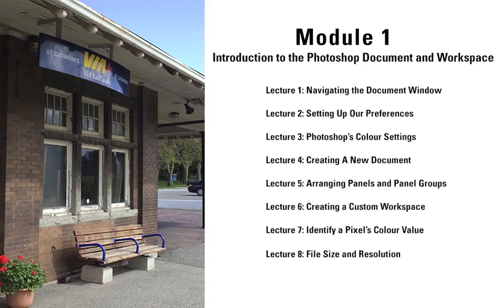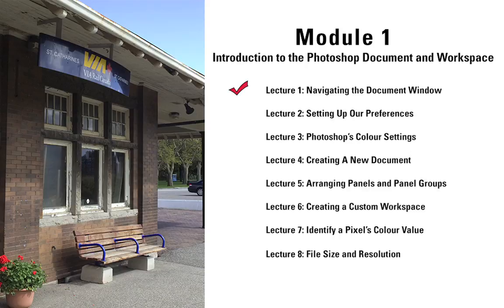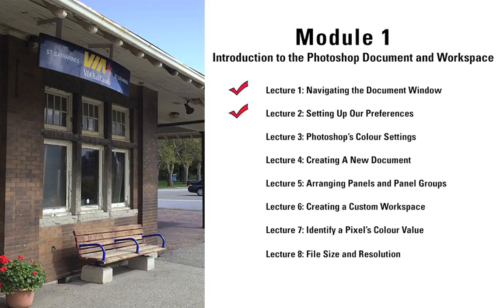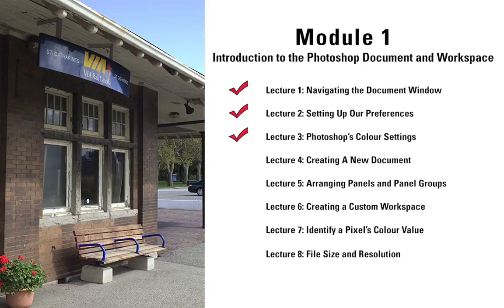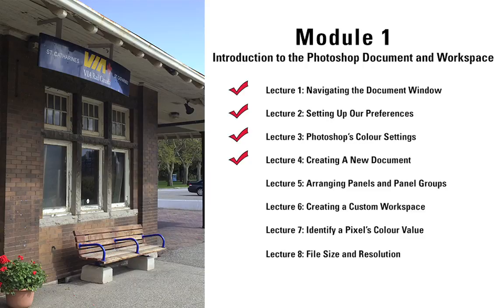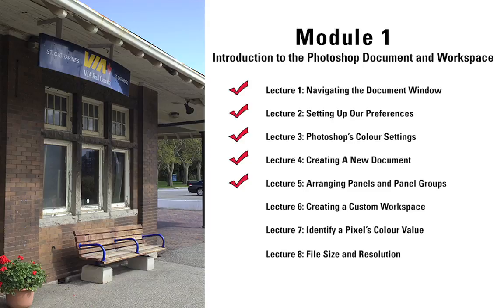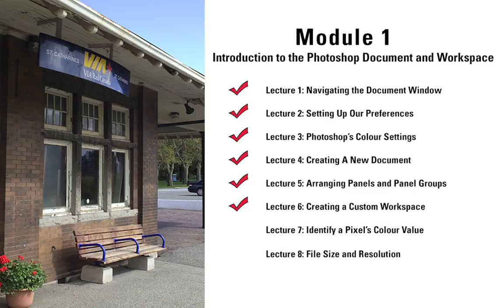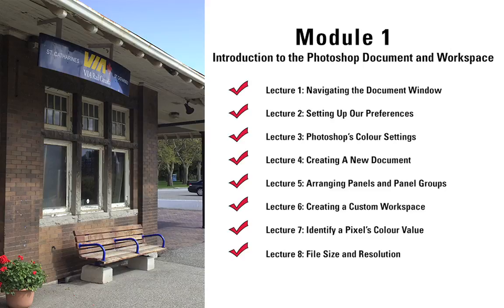Understanding Photoshop CS6 Basics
For watching full content go through below link :-